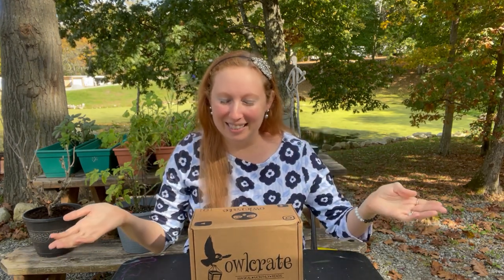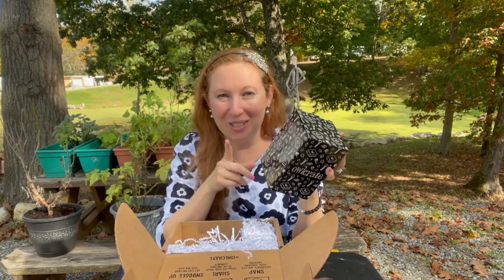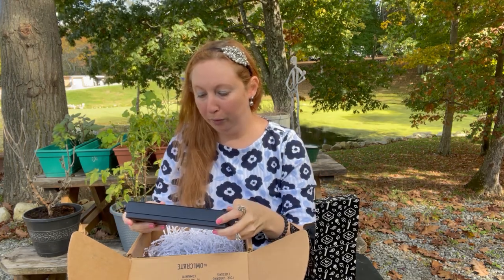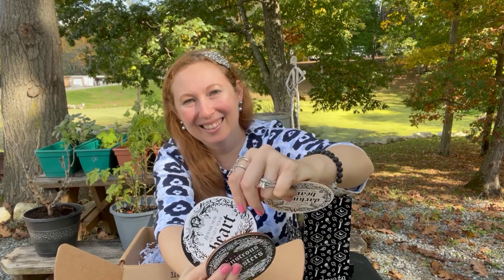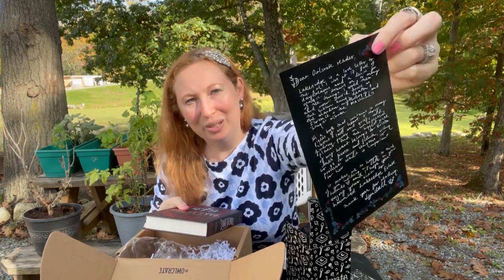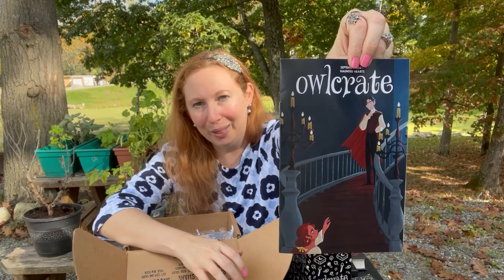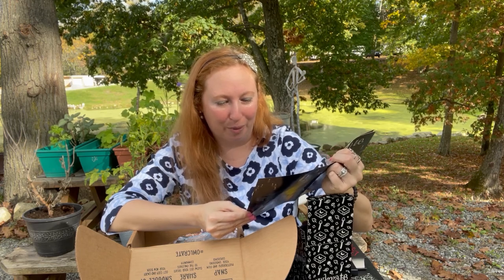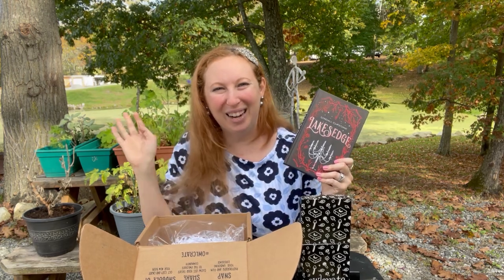Another Spooky Crate and Book | Autumn Vibes | OwlCrate September 2021 | Lakesedge Lyndall Clipstone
Hello Friends 🌺🐚🌸

Welcome! Today we are going to unbox OwlCrate’s September 2021 box - Haunted Hearts. This book seems to be perfect for the fall season!

Below I will list the items and their fandom.

💚 Seasons Drinkware Mug = Artist Macarena Chomik, Quote by Emily Bronte
❤️ Magnetic Picture Frames = Designed by Riddle & Ravens, Inspired by The Beautiful and The Shadows Between Us
💙 Calligraphy Kit = Designed by Luminaries by Little Rock, Inspired by Stalking Jack the Ripper
🤎 Coaster Set = Designed by Lichen and Limestone, Inspired by Jane Austen, The Vampire Diaries, Pablo Neruda, and Crimson Peak
💜 Pin = Designed by Icey Designs, Inspired by Lakesedge
🧡 Wooden Page Holder = Designed by Juniper and Ivy Designs, Inspired by Wintersong
🤍 Hardcover Book = Lakesedge by Lyndall Clipstone

OwlCrate is a monthly book (and goodies) subscription box. Each month you receive a box with a newly published hardcover YA (Young Adult) book and goodies that represent other book fandoms. There is always a new theme each month that goes with the book.
Owl Crate: $32.99 plus shipping (US) $8.99 = $41.98 monthly 💰💰

Also, do you have a subscription to OwlCrate? Do you like it? Do you have another book subscription you are enjoying?

Danielle 🌺🐚🌸